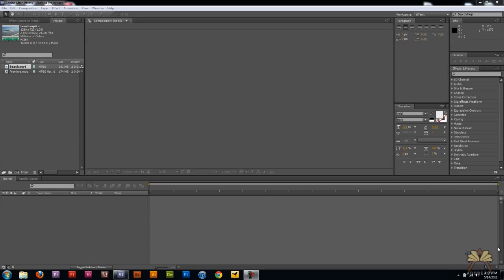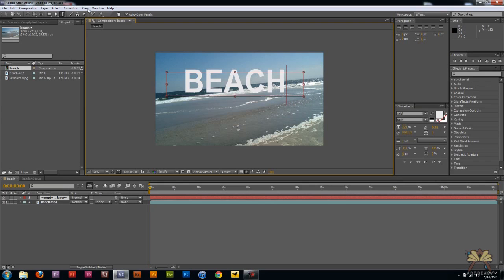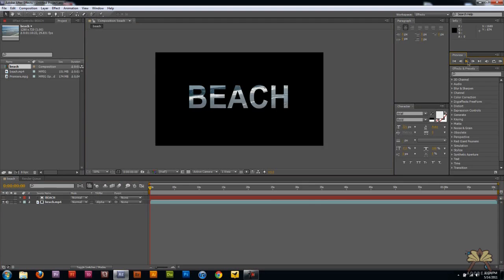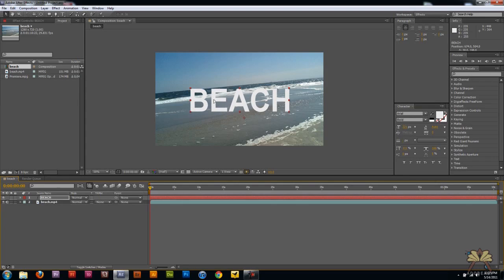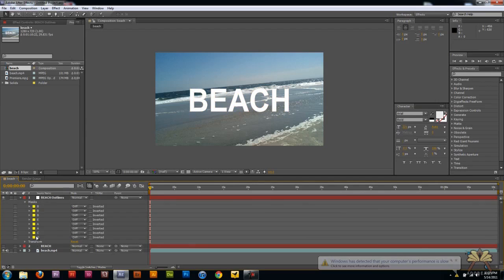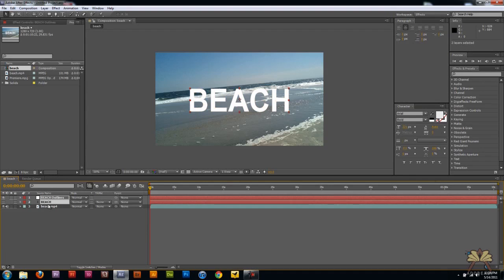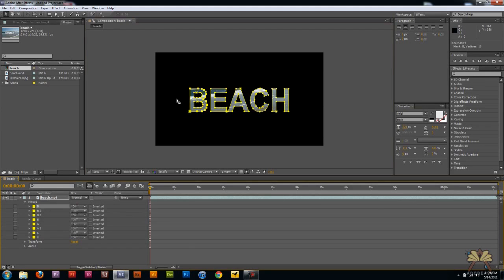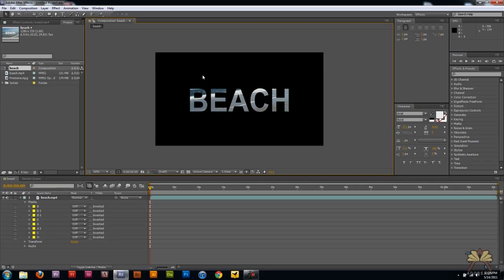How To Mask Text In Adobe After Effects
In this tutorial I explain how to mask text in Adobe After Effects.